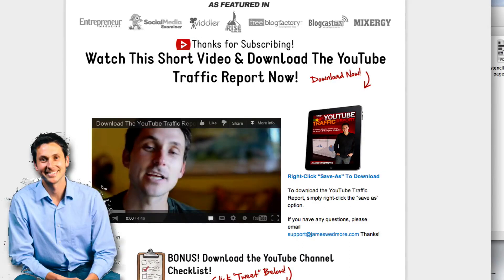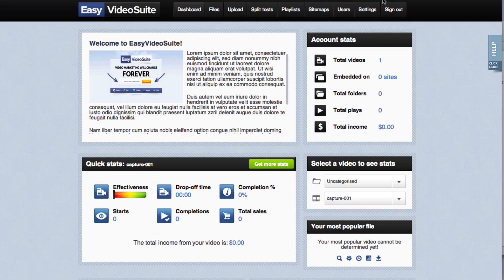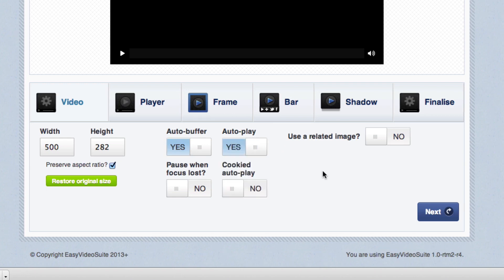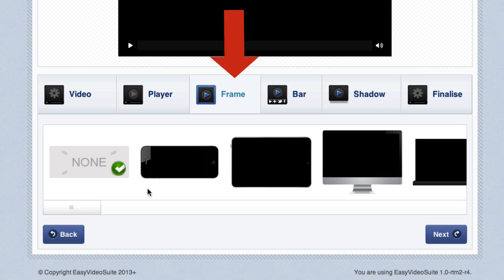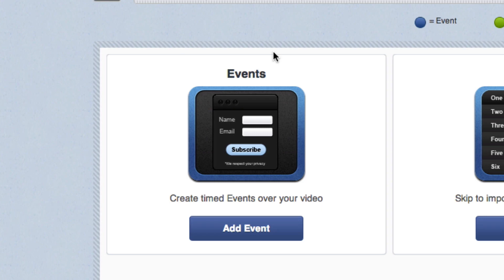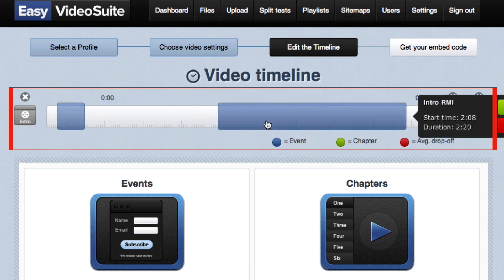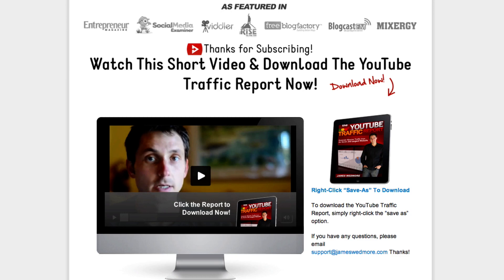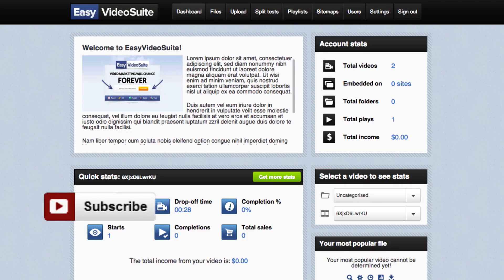Easy Video Suite REVIEW (EVS Tutorial #1)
In this video, I walk you through a simple tutorial of a "Video Makeover" with the new Easy Video Suite!

Video Marketing Software designed by Marketers, that allows you to:

*Record & Edit Videos
*Upload & create Custom Players
*Limitless options for Video Customizations
*Insane Tracking and Analytic Data
*Intuitive Social Sharing Functions
...and more!!

James Wedmore
Strategic Video Marketing Coach